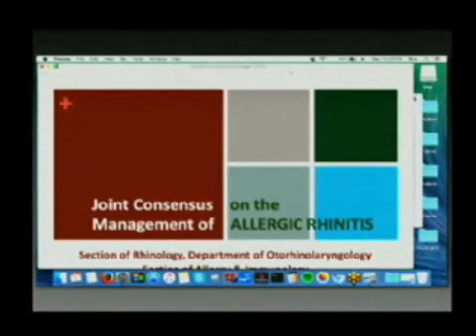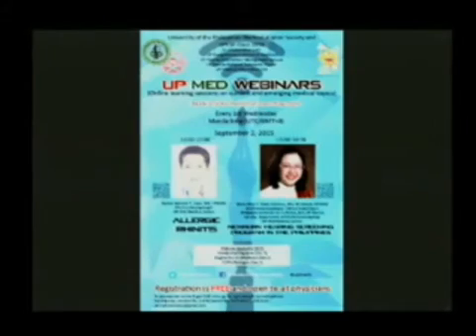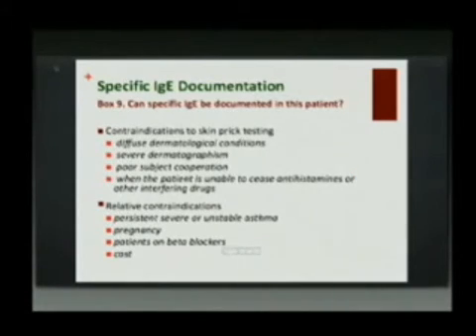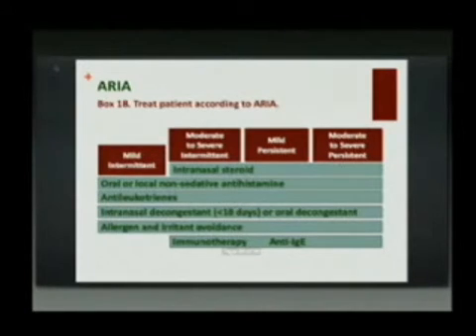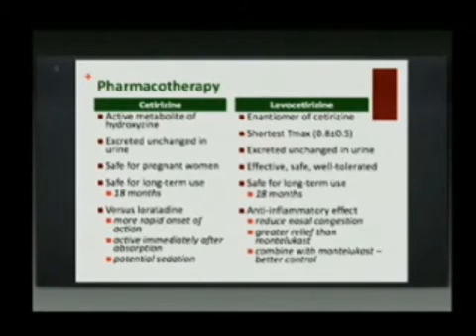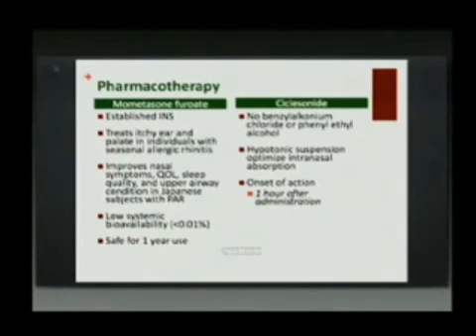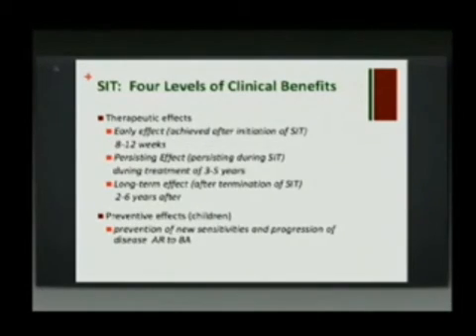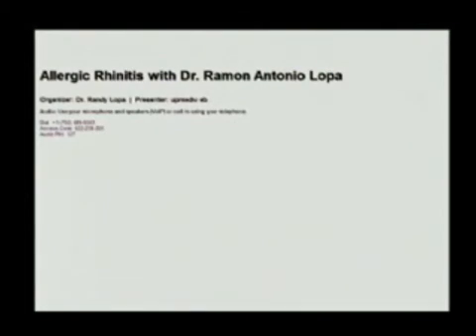Allergic Rhinitis by Dr. Randy Lopa (Full)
At the end of this, participants should be able to:
1. Discuss the clinical findings, symptoms, and risk factors associated with the diagnosis of
allergic rhinitis.
2. Design an optimal pharmacologic treatment regimen for a patient with allergic
rhinitis
3.  Evaluate the effectiveness of non-pharmacologic interventions in patients with allergic rhinitis.